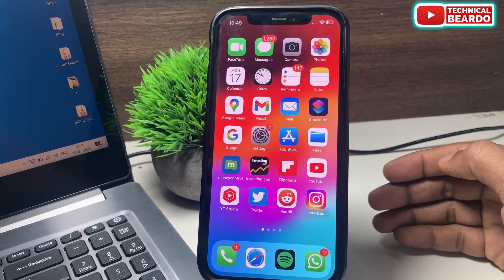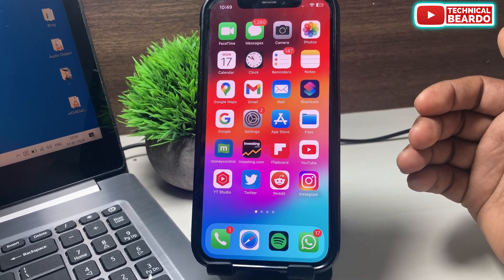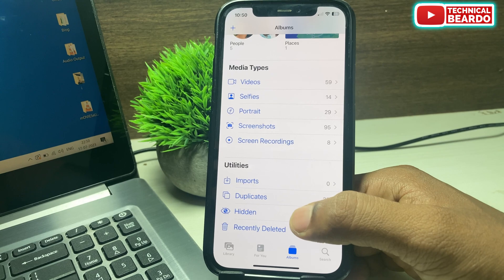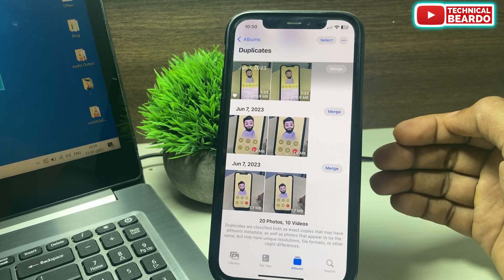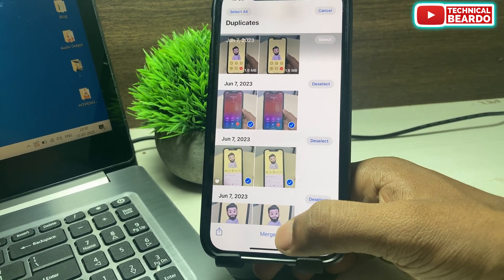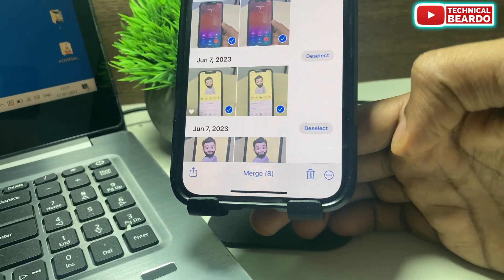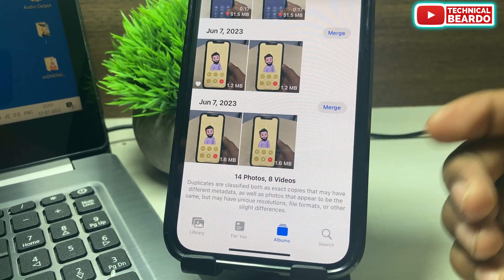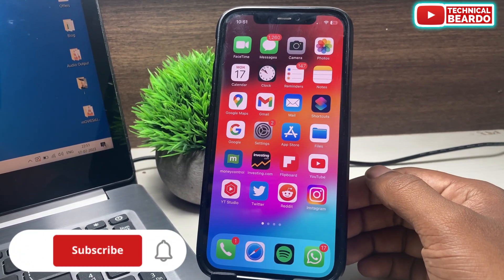How to Delete Duplicate Photos on iPhone I How to Merge Duplicate Photos on iPhone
In this video, I have shown how you can delete duplicate photos on iPhone. The best way to merge duplicate photos and video on iPhone. You can easily clear similar photos and videos from your iPhone with this method.